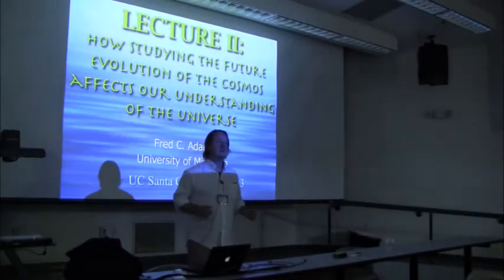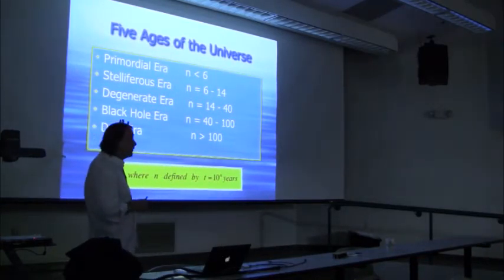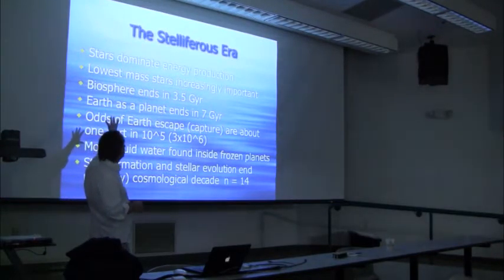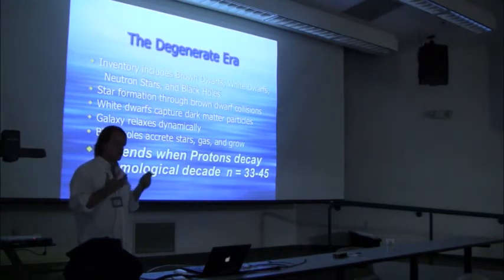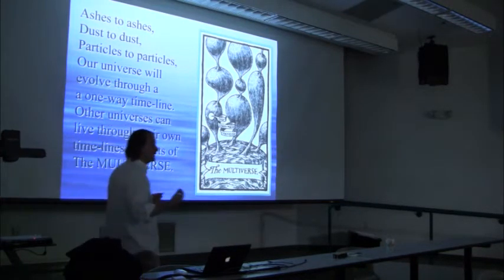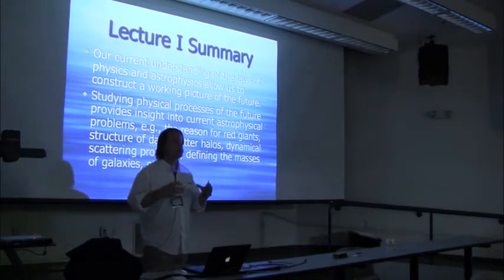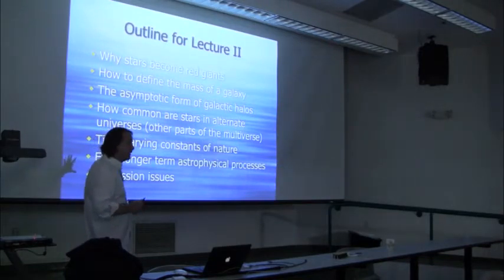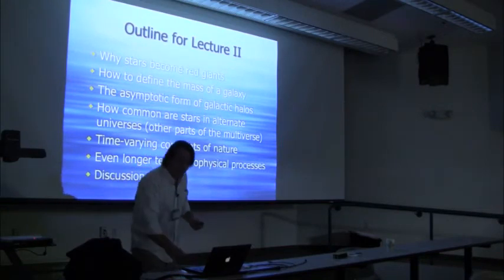How studying the future evolution of the cosmos affects our understanding of the universe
Lecture II: How studying the future evolution of the cosmos affects our understanding of the universe

by Fred Adams, University of Michigan, at the University of California, Santa Cruz Institute for the Philosophy of Cosmology